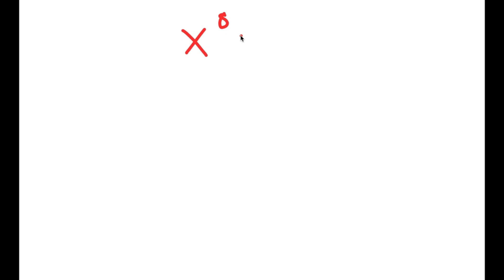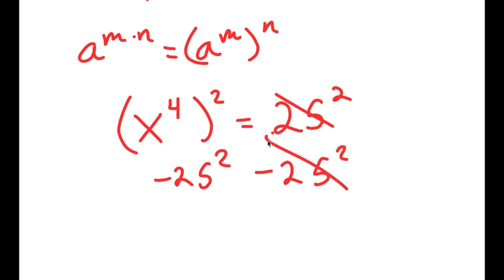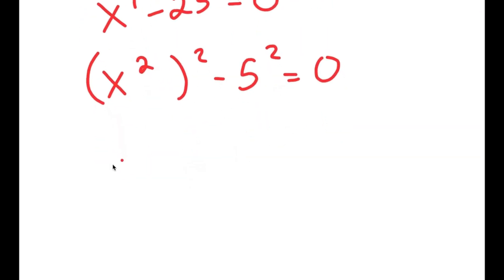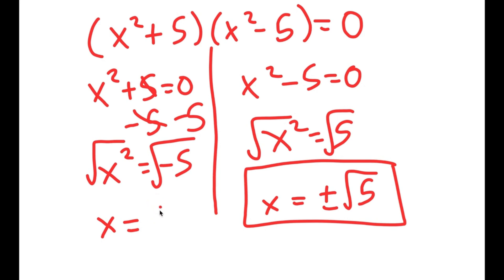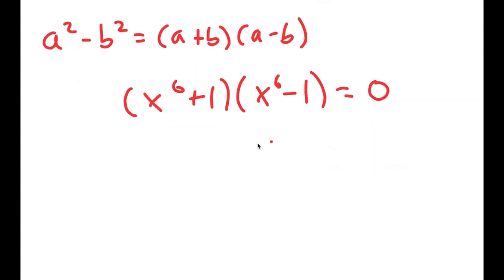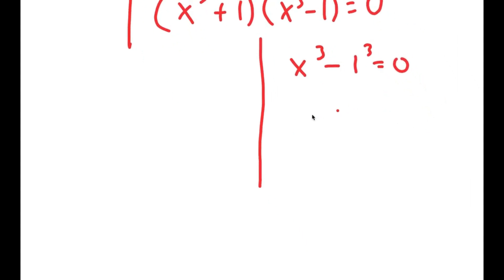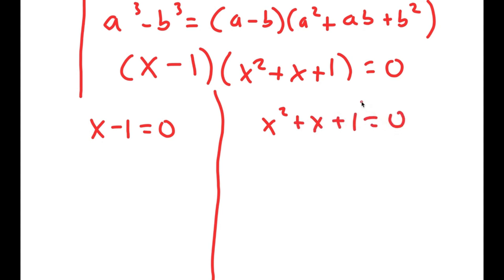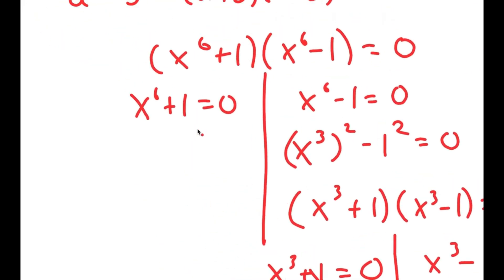A Beautiful Exponential Equation | Can You Solve This?